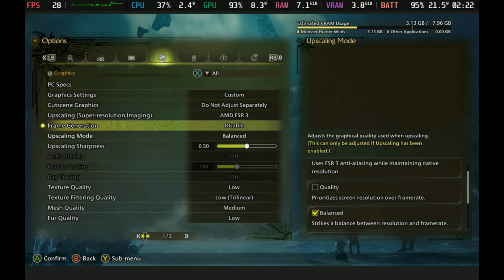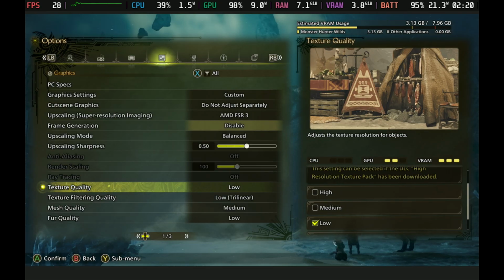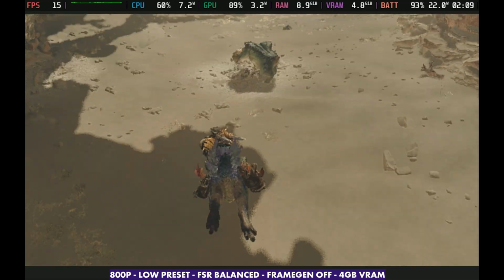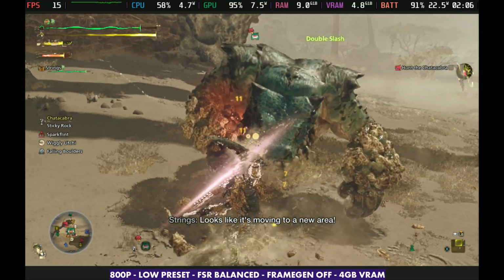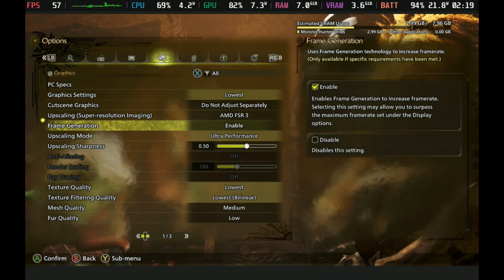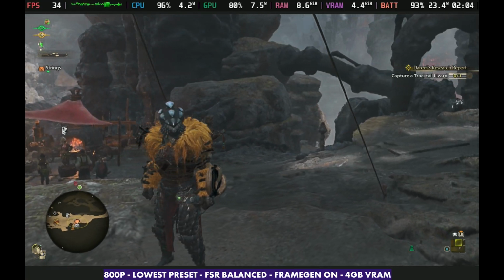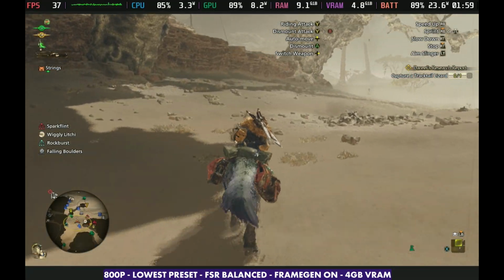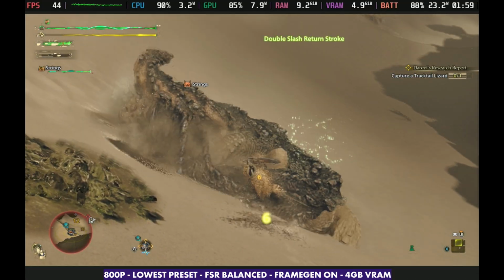Steam Deck | Monster Hunter Wilds | Its a Mess!!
Monster Hunter Wilds Gameplay and Performance testing on the Steam Deck OLED. No tweaks other than my usual running 4gb vram.